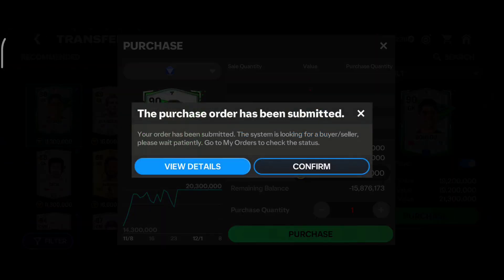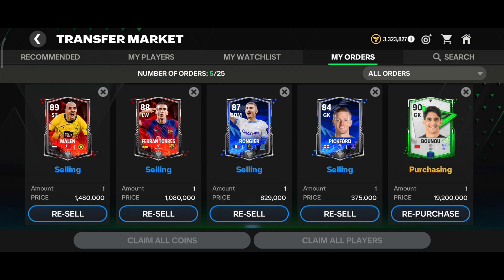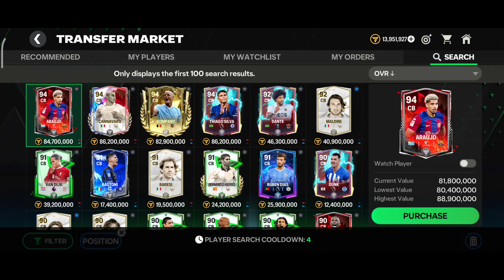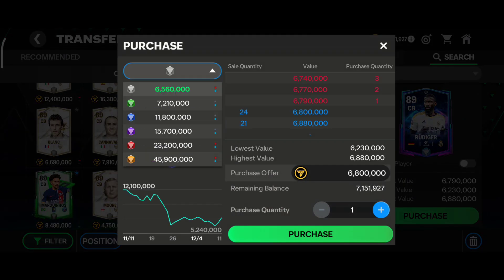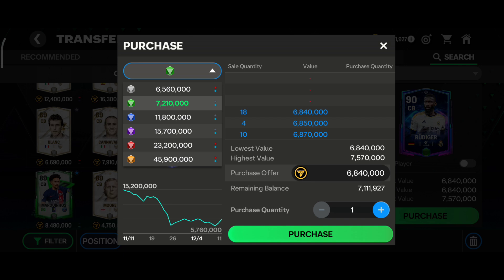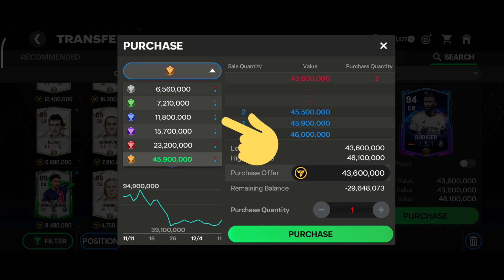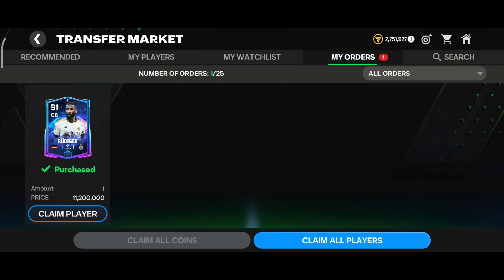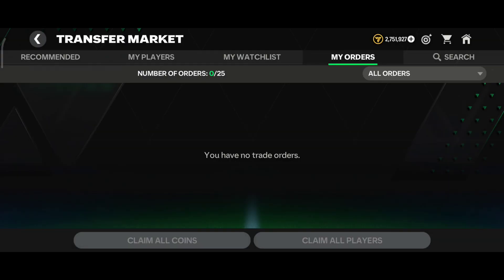How to purchase player fast in fc mobile | Fc mobile market || how to buy players in fc mobile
How to purchase player fast in fc mobile   | Fc mobile market || EA fc 24 mobile

how to fast purchase player in fifa mobile
how to sell and purchase player quickly in fifa mobile